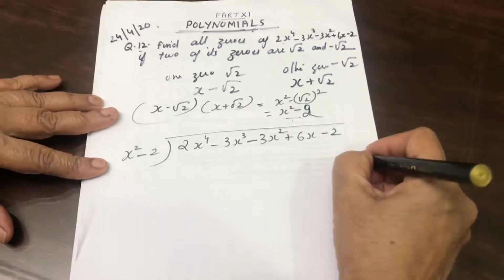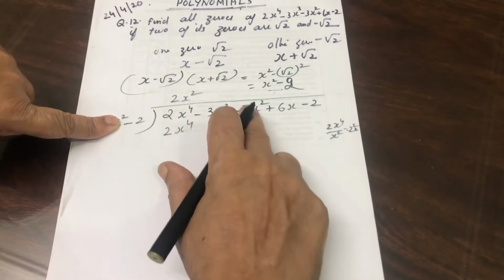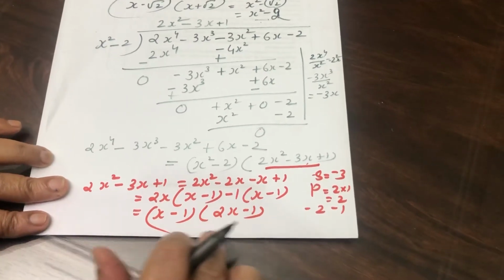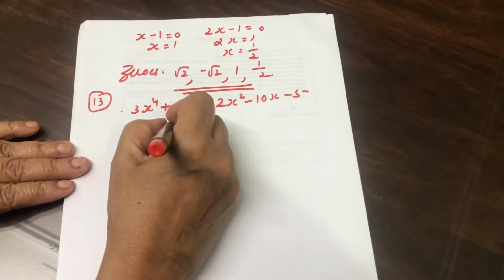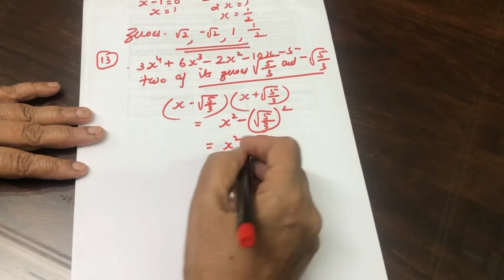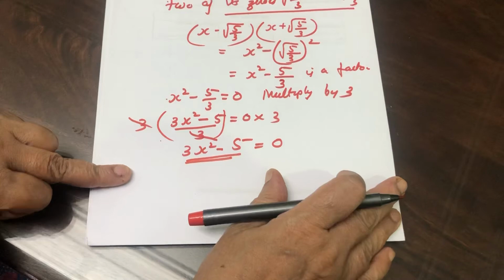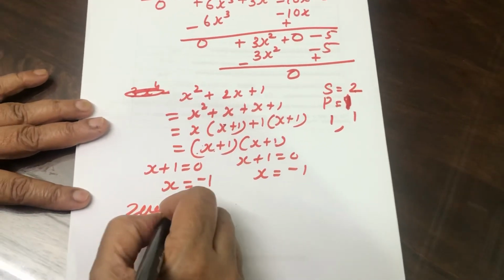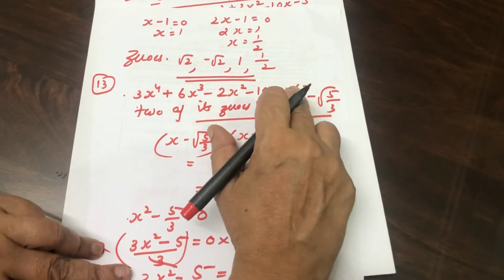Part- XI- Class X( Maths)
Part -XI( Polynomials)